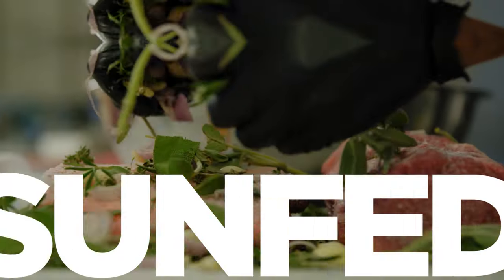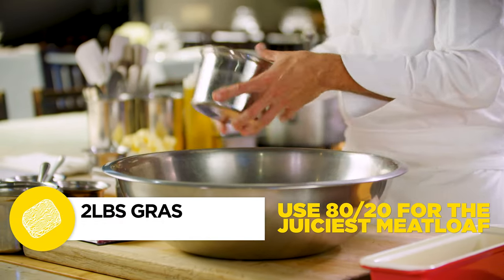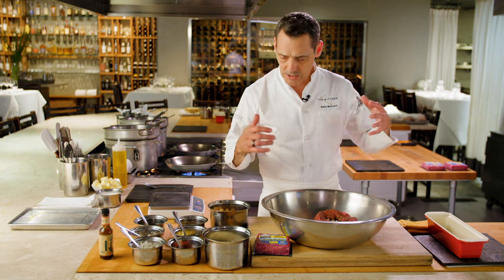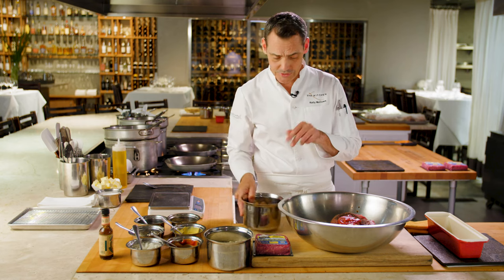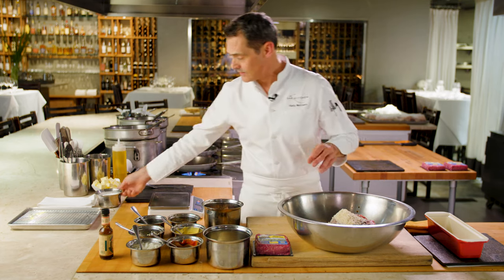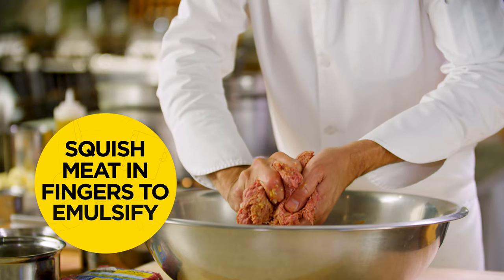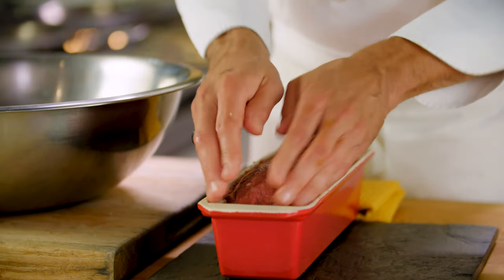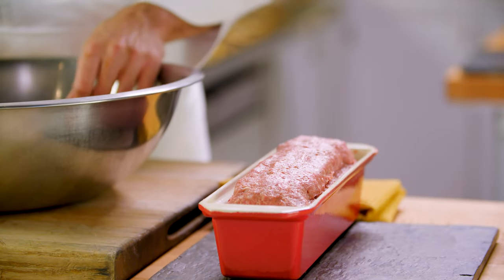Tips for Making the Best Meatloaf - Beef Hacks with Michelin-starred Chef Kelly McCown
Even the best chefs love meatloaf.

Chef Kelly crafts the best meatloaf with:
2 lbs of ground grass fed beef
Minced onion
Chopped garlic
Worcestershire sauce
Fresh ground black pepper
Dijon mustard
Ketchup
3 Eggs

Mash it all into a pan – but the REAL trick is placing that pan in a shallow pan of water. Check out the video for the whole shebang.